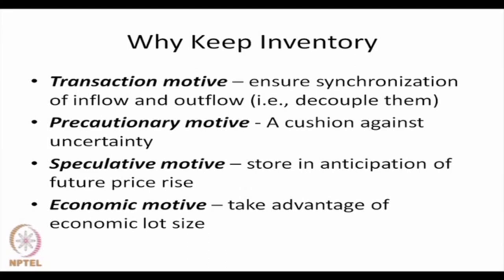Inventory Management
Subject : Management